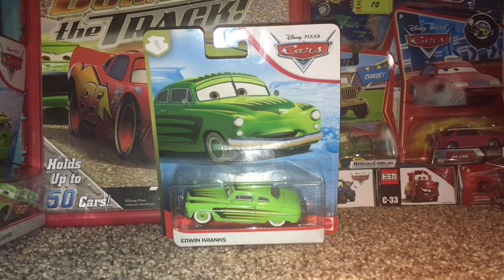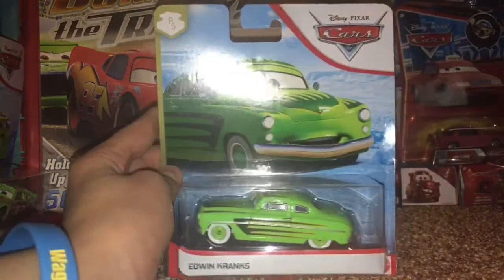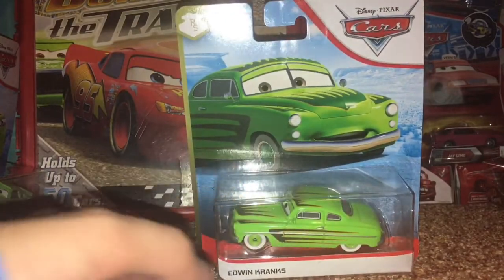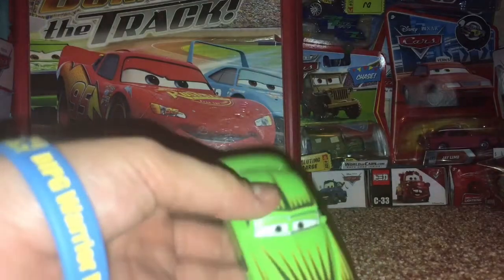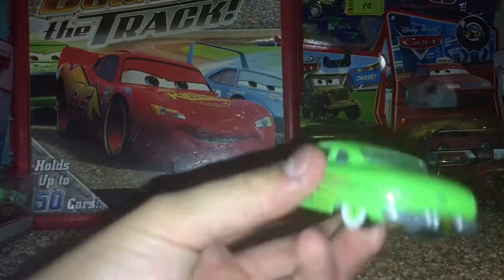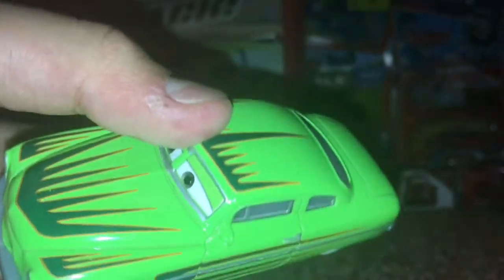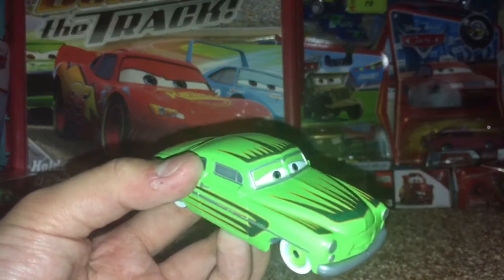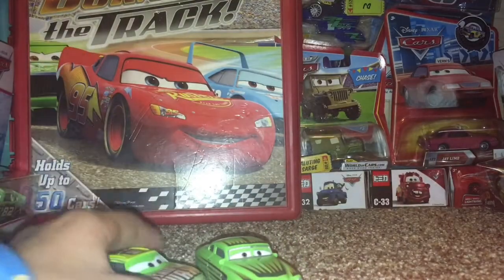Edwin Kranks Radiator Springs Cars Diecast